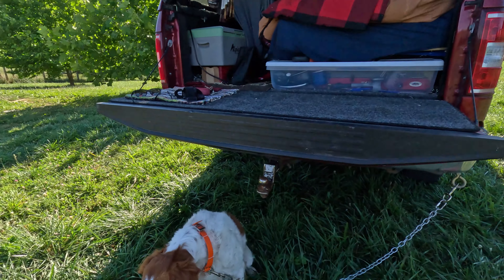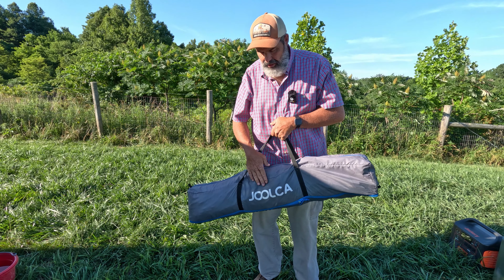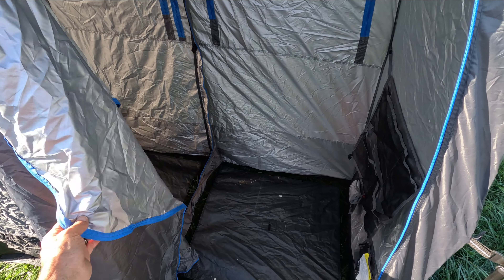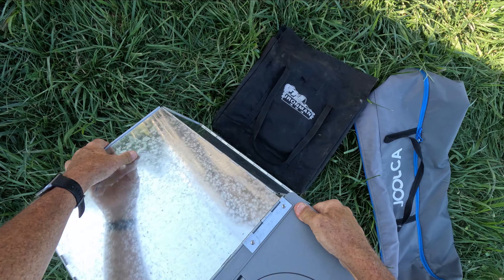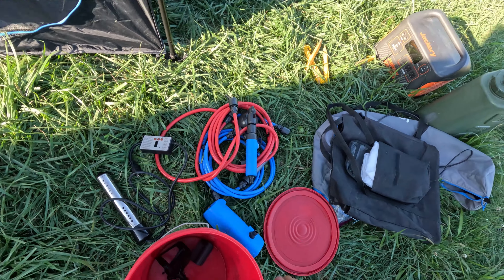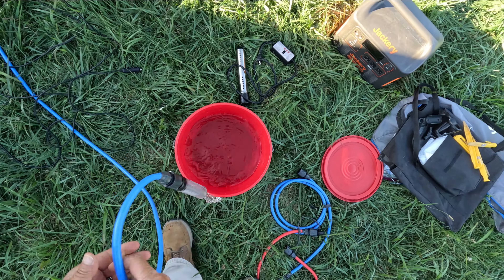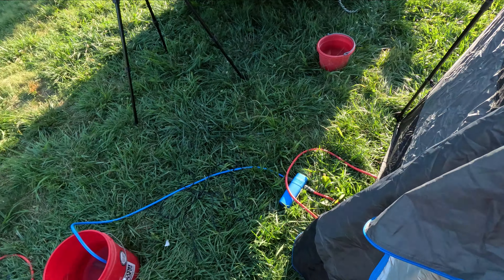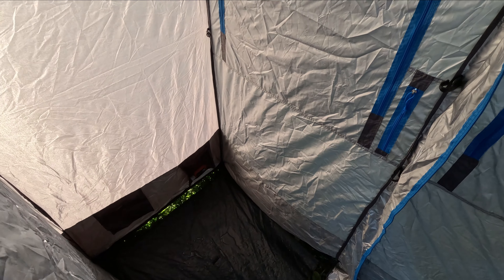Truck Camping Toilet & Hot Shower Tent--June, 2024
This is the toilet and hot shower tent I use when truck camping for multiple days. In selecting this setup, I emphasized compactness and functionality given space limitations when truck camping.